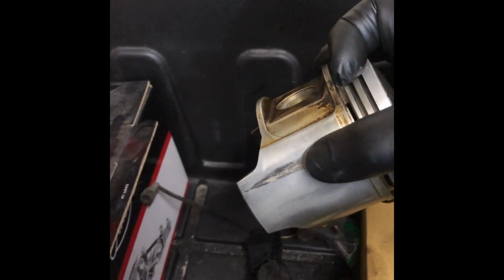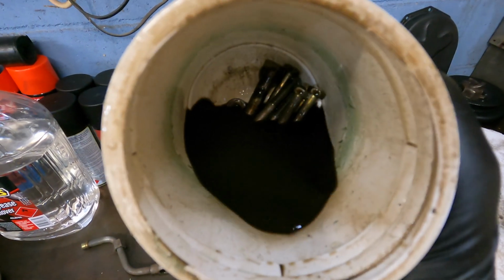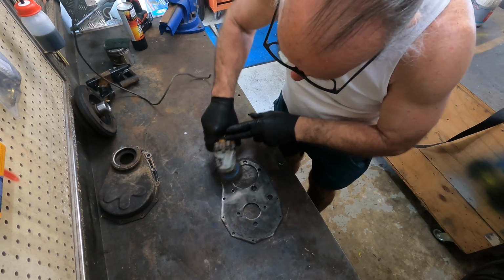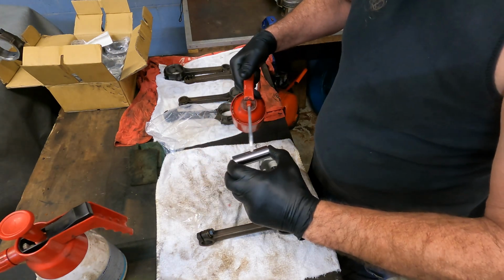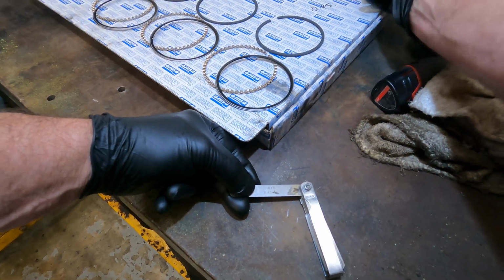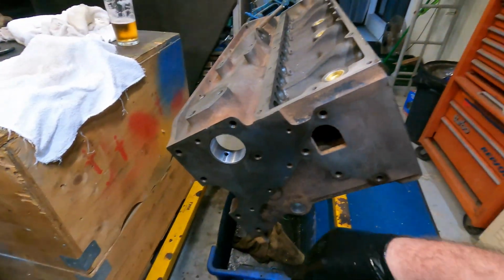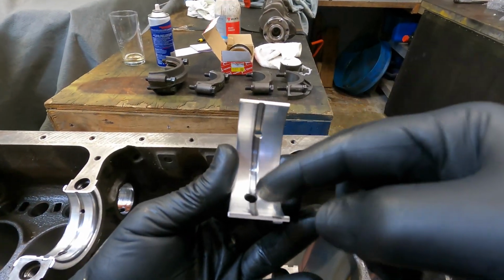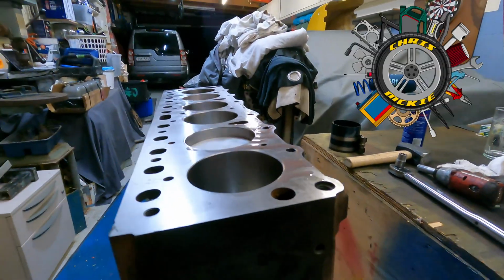Chris Mckie FJ40 Shorty engine puzzle,P1, Helping out with old school Skills on a Toyota 2F engine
Lending a hand with some of my old school skills learned many years ago, some knowledge shared in assembly of a Toyota 2F engine, helping a mate to get his old FJ40 back on the road.